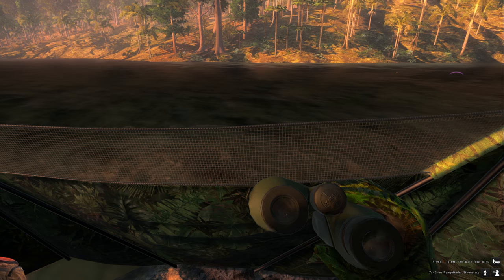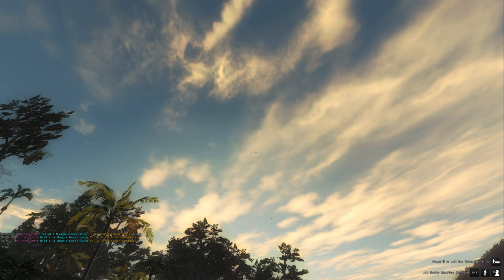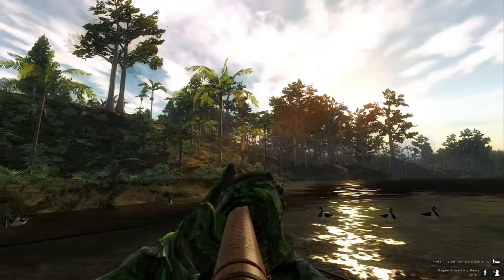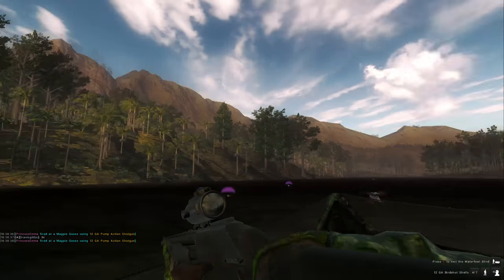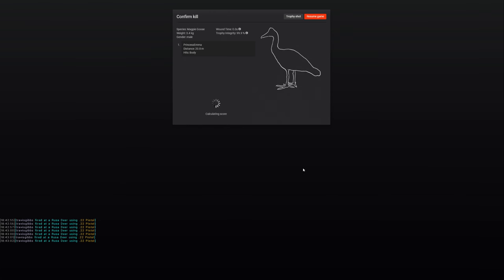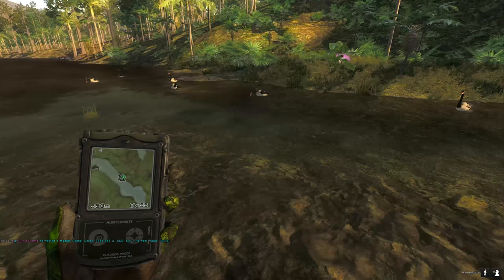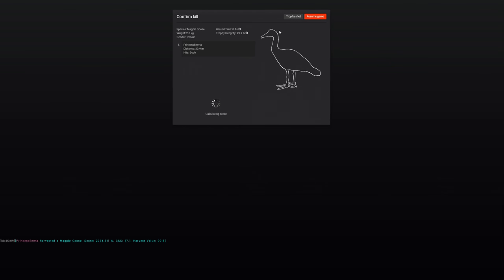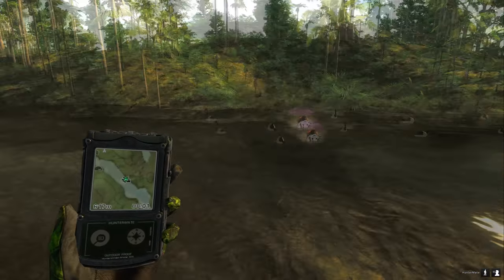Thehunter Classic Hunting Magpie Geese 1440p 2018